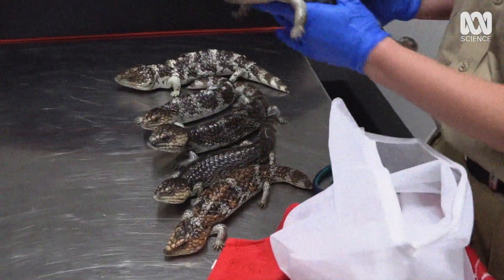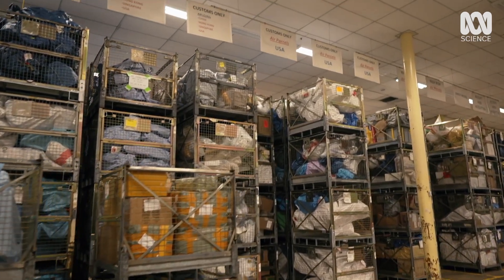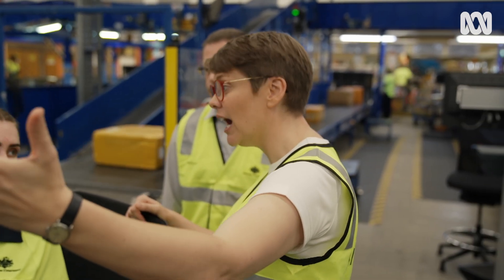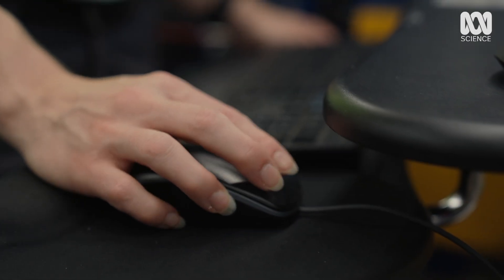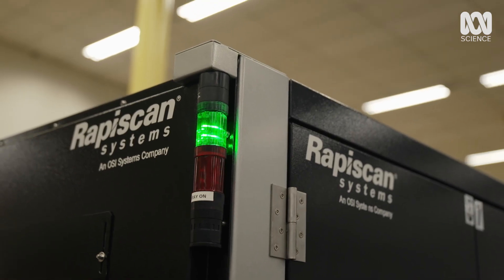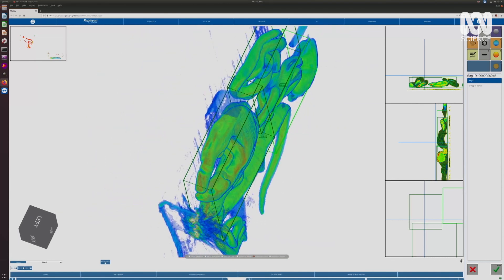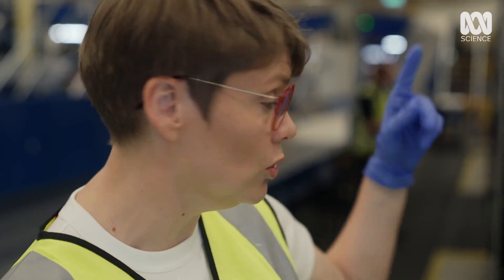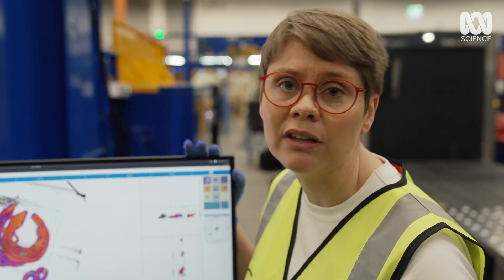Australia’s innovative solution for illegal wildlife trafficking | Catalyst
Technology has provided us with a new weapon in the fight against the illegal wildlife trade.